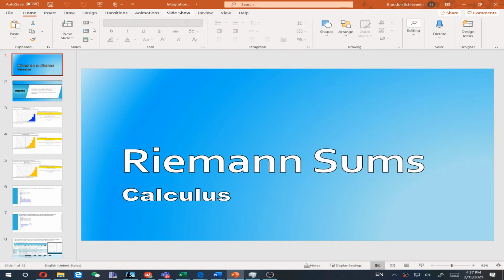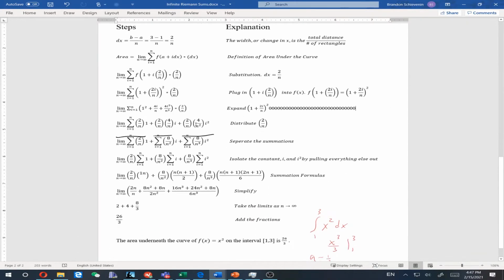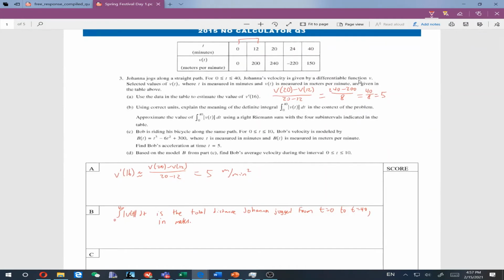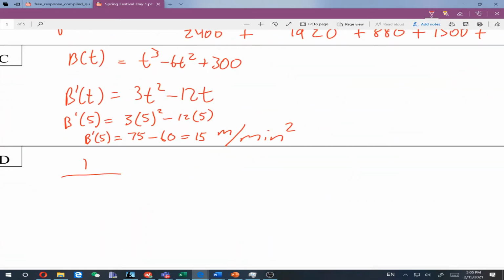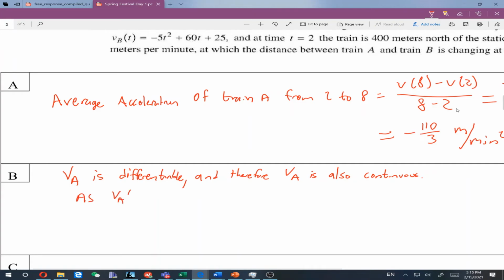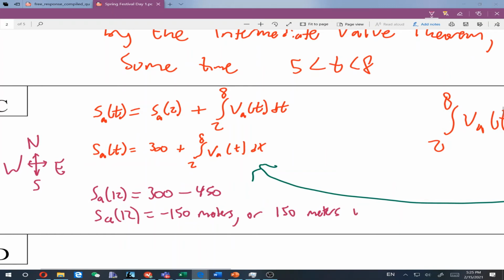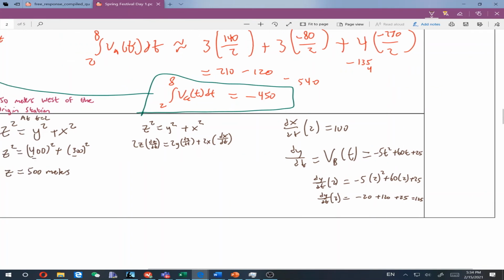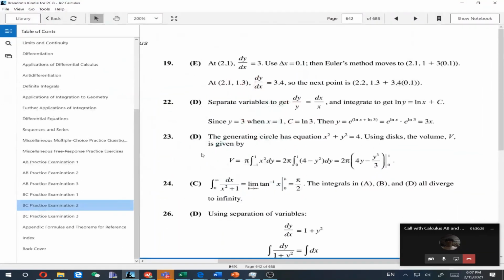Calculus AB - Spring Festival Riemann FRQs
2015 Q3
2014 Q4